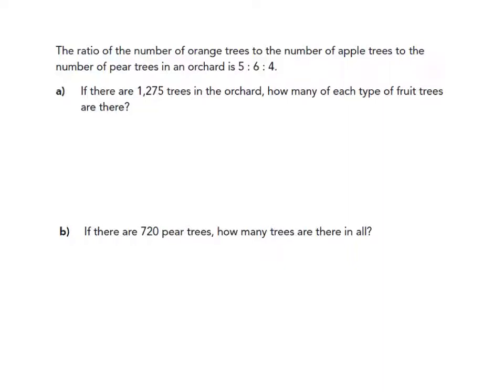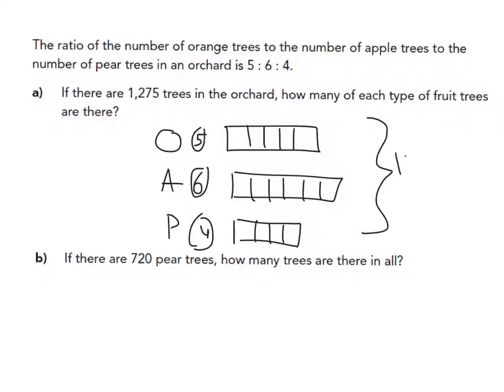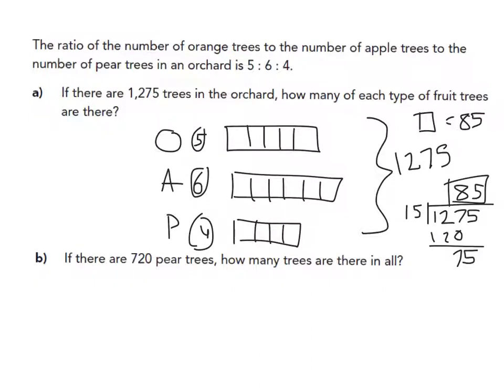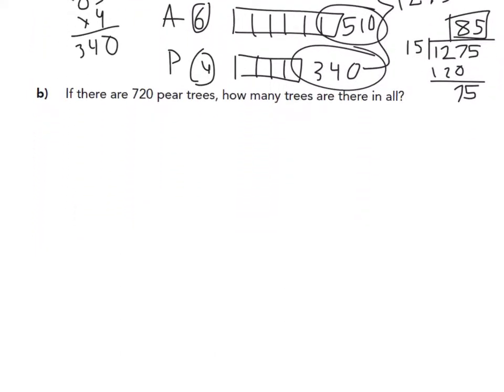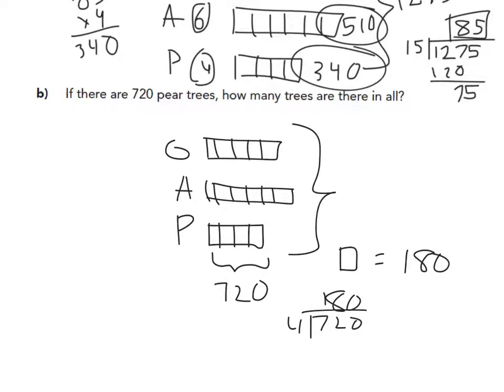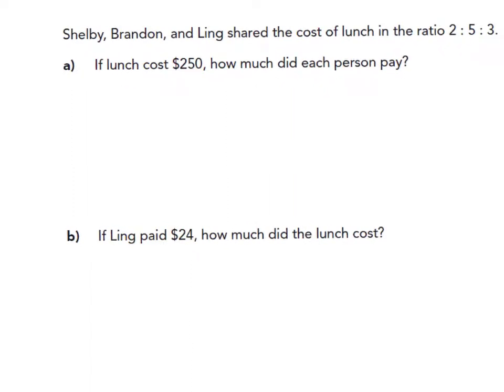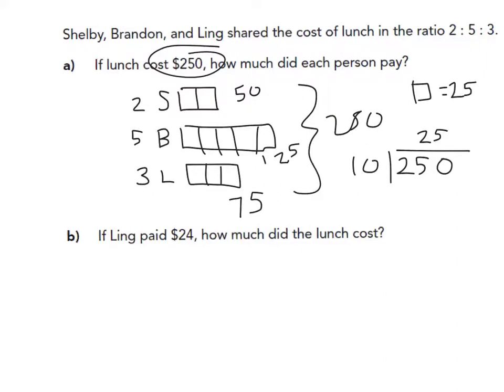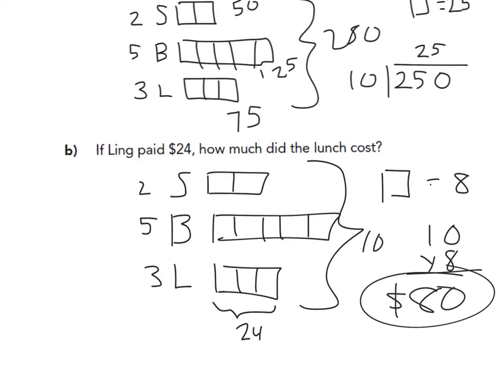Word Problems with More Than One Ratio